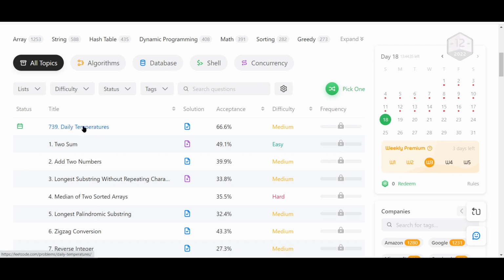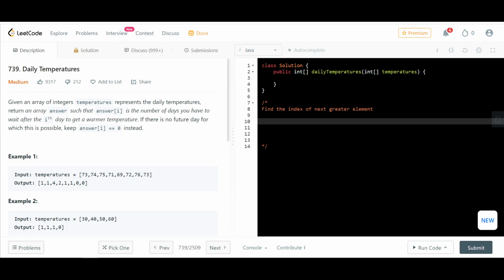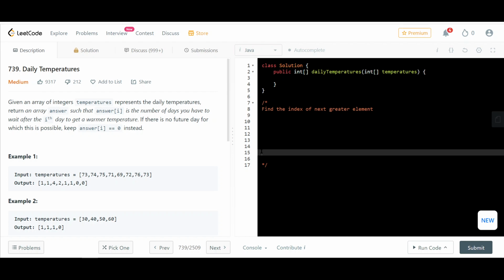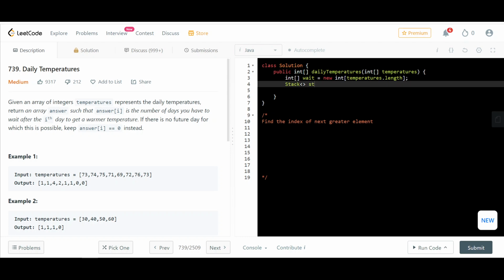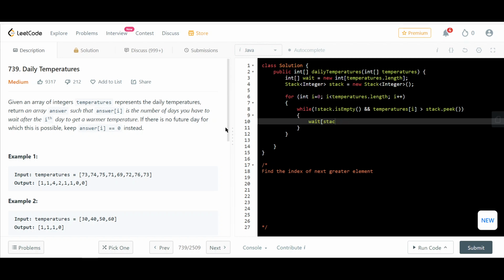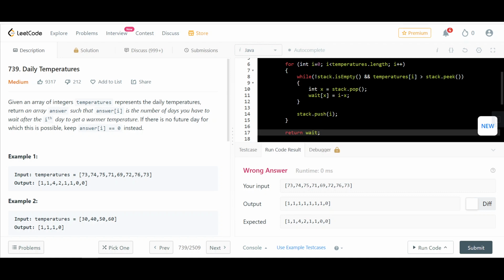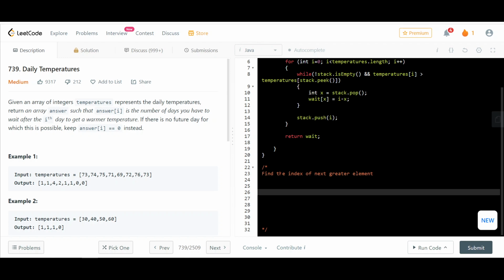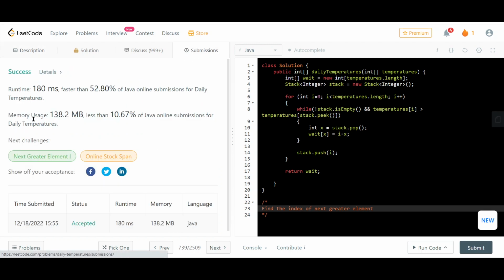Daily Temperatures | LeetCode 739 | Java